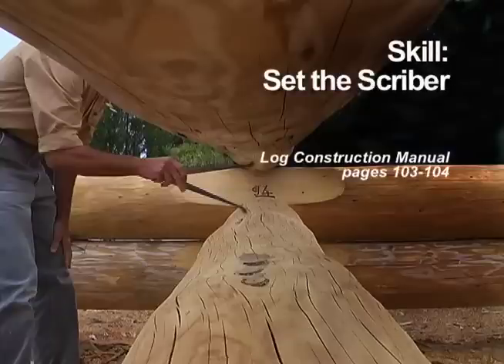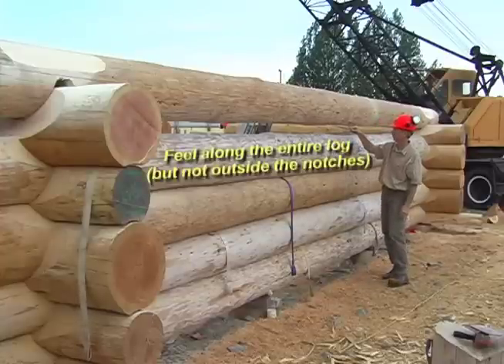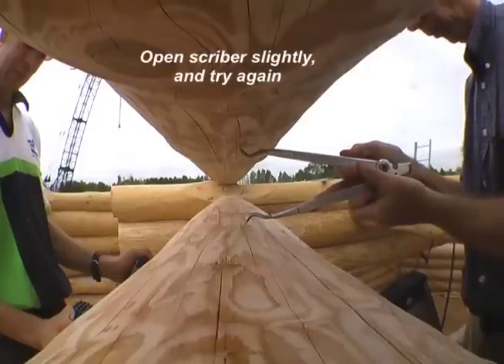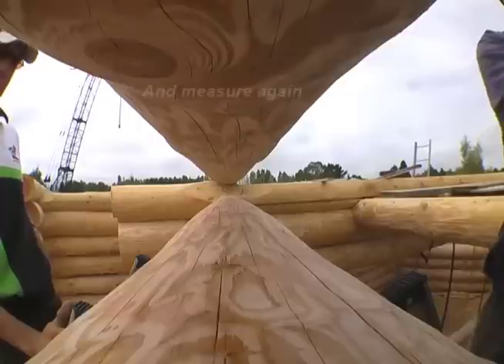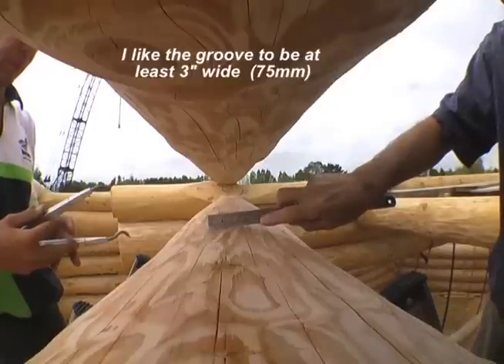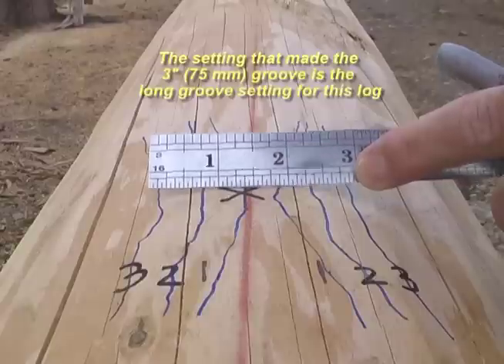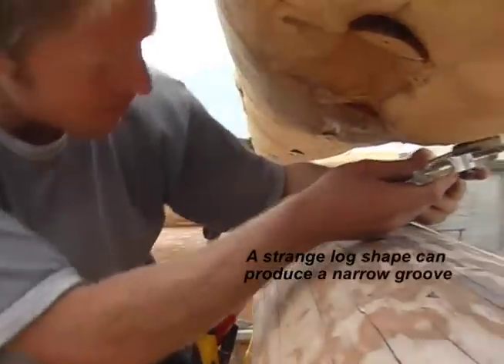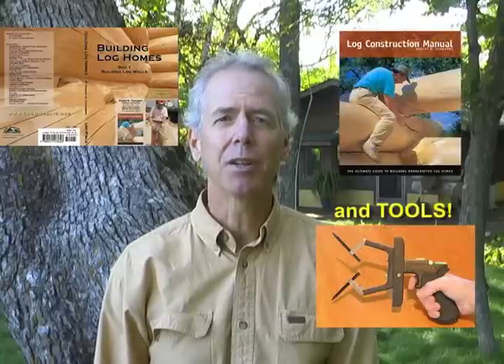Get the Scriber Setting -- from my DVD series "Building Log Homes"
-- From my new DVD series "Building Log Homes"

This is a clip about how to find the widest gap between two logs and get the correct scriber setting to scribe the log. Obviously, this is for full-scribe handcrafted, "Swedish cope" type log construction.

My DVD boxed set has 3 DVD discs with 5 hours of video instruction.

Check out the other clips that I have on YouTube.

I also teach hands-on courses, sell my book, and I make log home tools--like a scriber that you have to see to believe! And there's a huge library of FREE log home downloads -- It's all on my

Thanks!